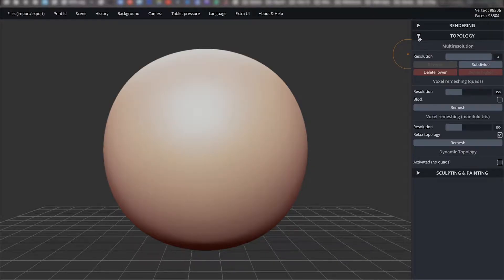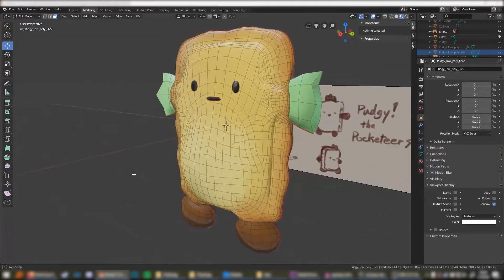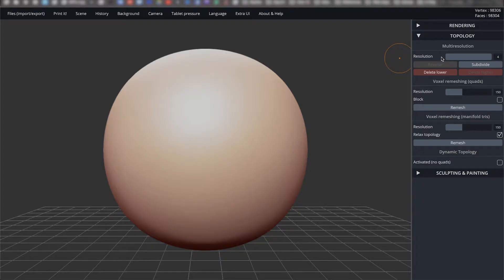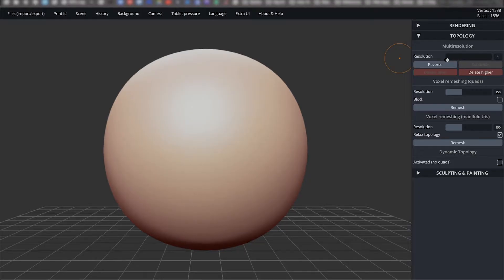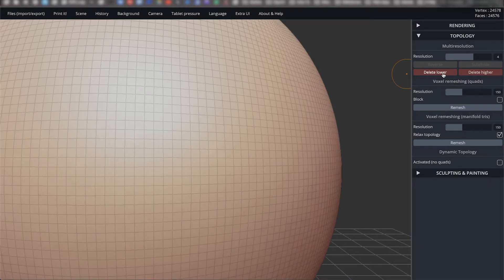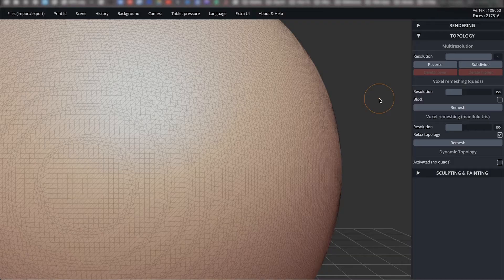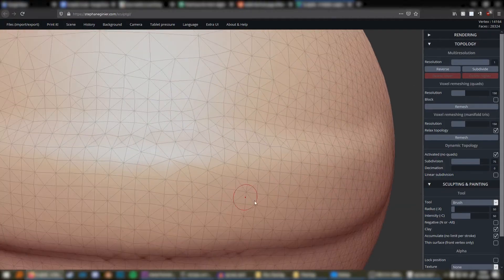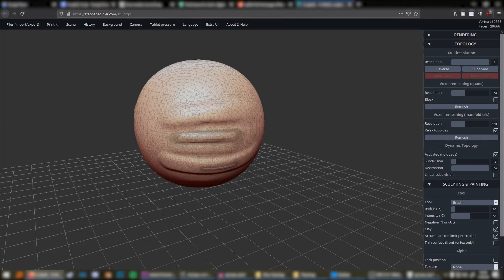SculptGL Tutorial #2 - Topology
This will go over what topology (and resolution) is and how and why to keep your model clean for various purposes.

Timestamps:
1:10 - Multiresolution
2:44 - Voxel Remeshing
3:23 - Dynamic Topology